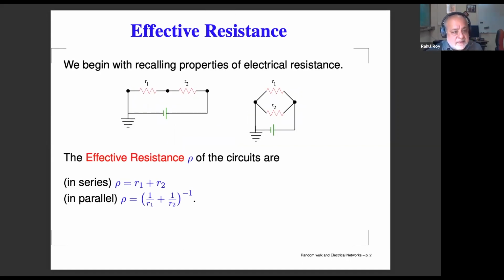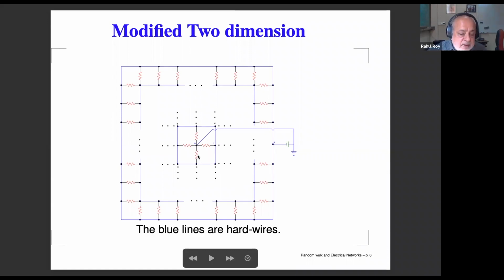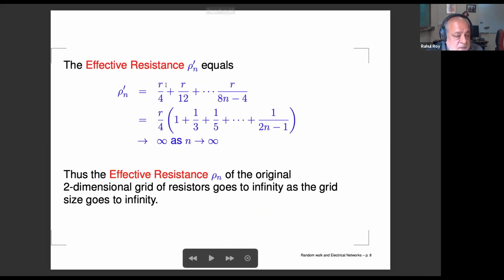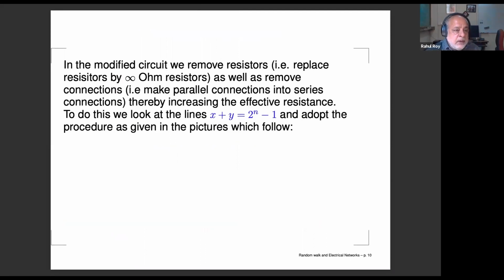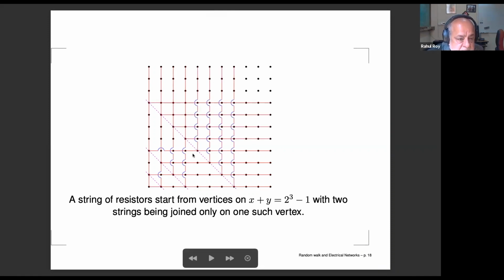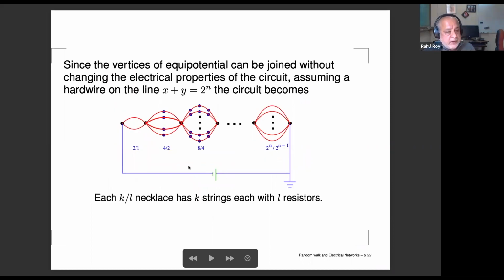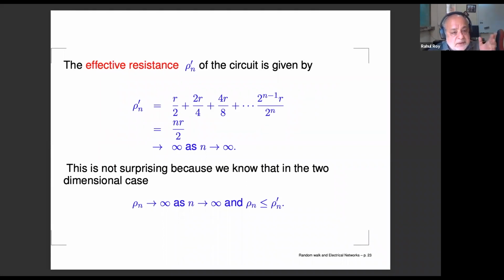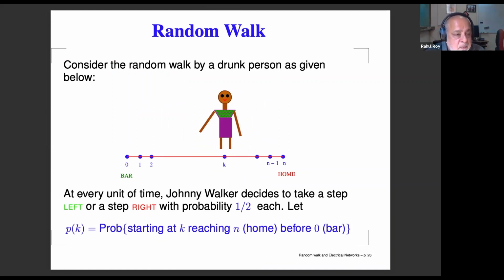Random Walk and Electrical Networks ( Part 2 )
Prof. Rahul Roy
Indian Statistical Institute Delhi